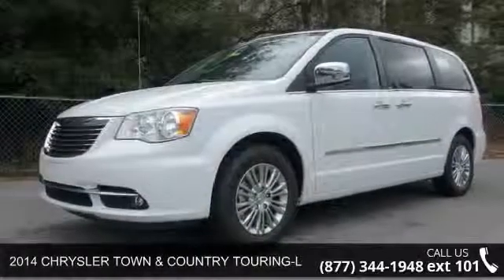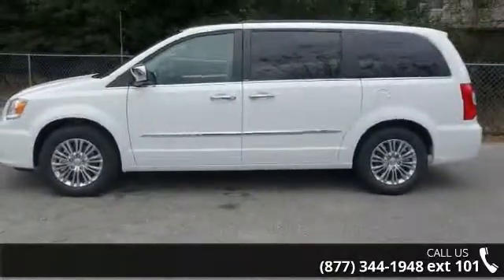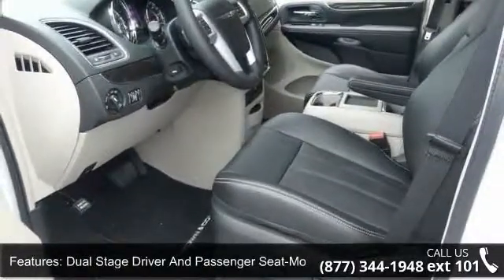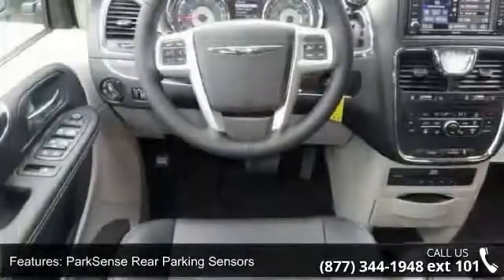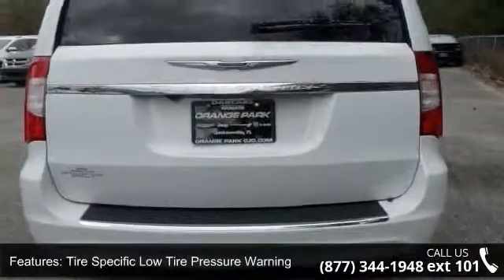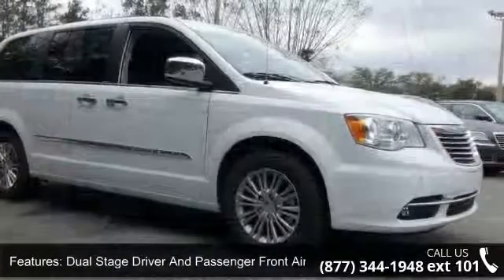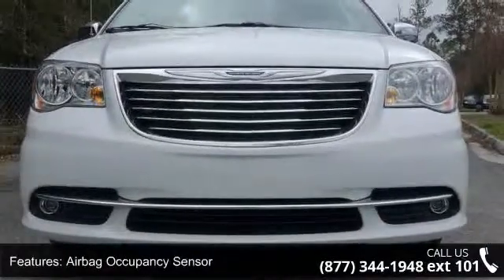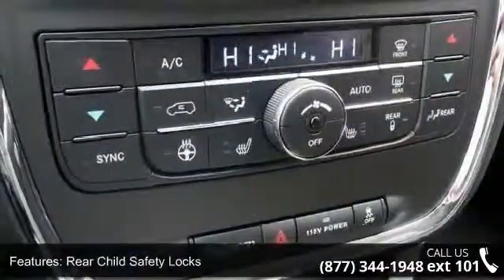2014 CHRYSLER TOWN & COUNTRY TOURING-L - Orange Park Dodg...